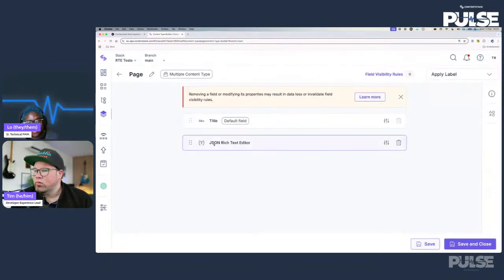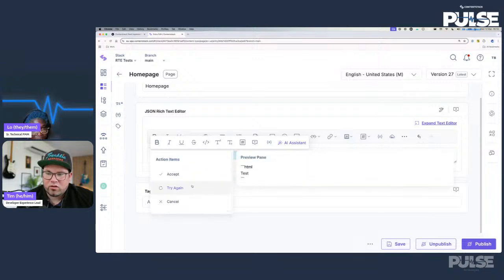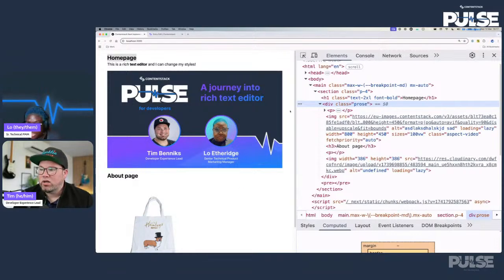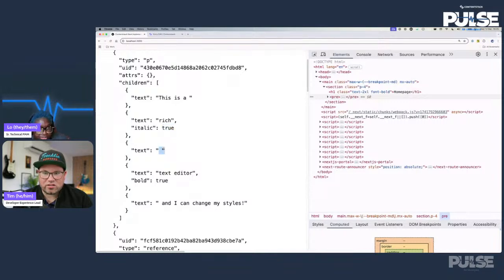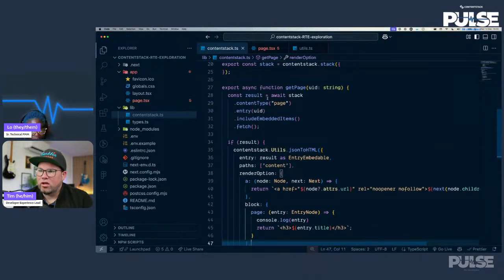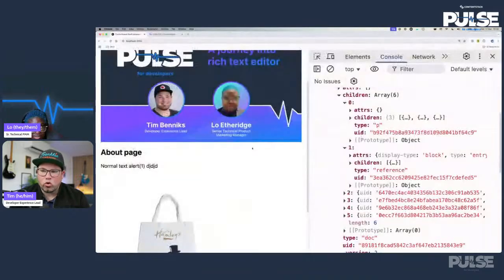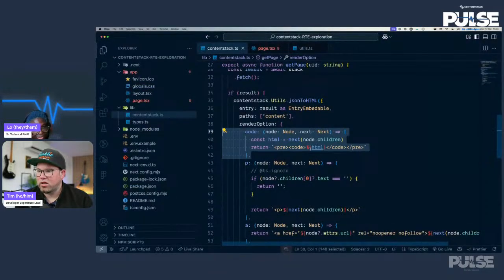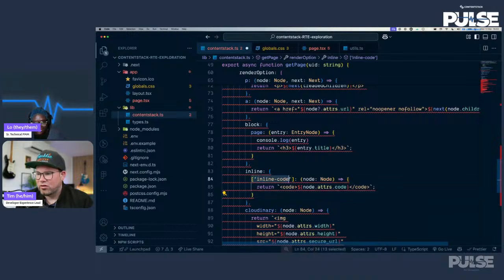Live stream🔴 A journey into the rich text editor w/ Lo & Tim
Live stream🔴 A journey into the rich text editor and advanced configuration  w/ Lo & Tim